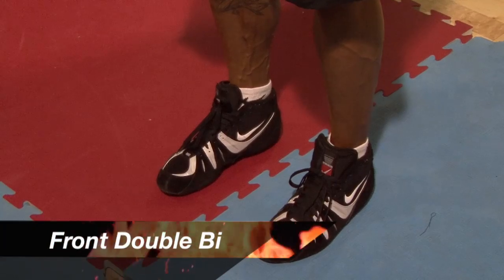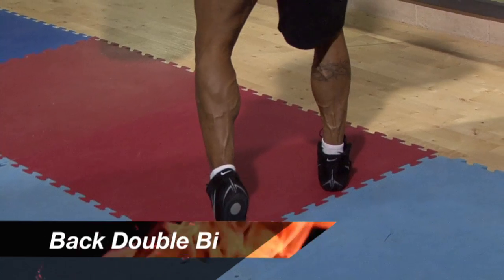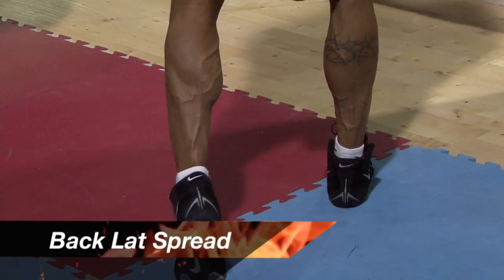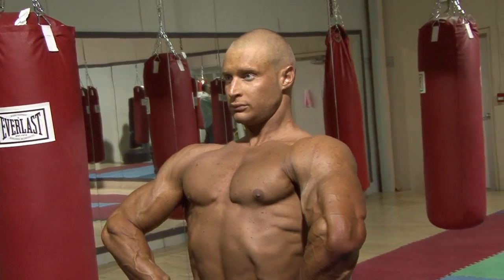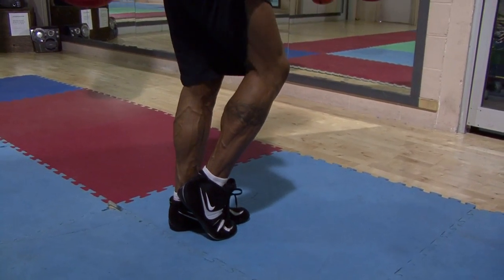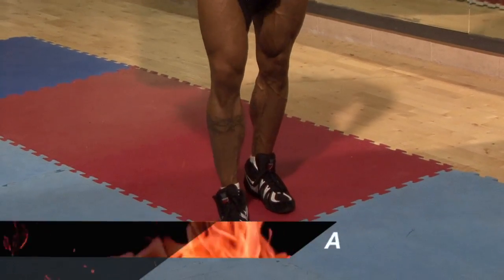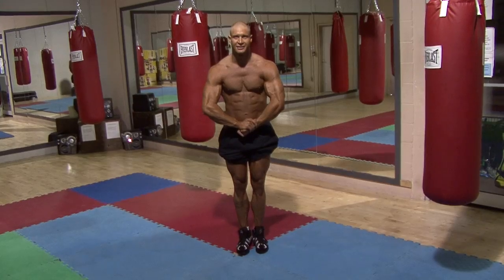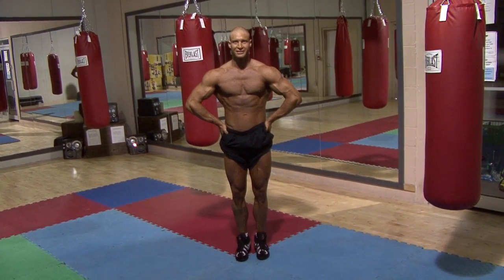NXLabs Body Challenge Podcast Episode 2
In this episode, Nathan describes the proper technique for the mandatory poses for the NxLabs Body Challenge.